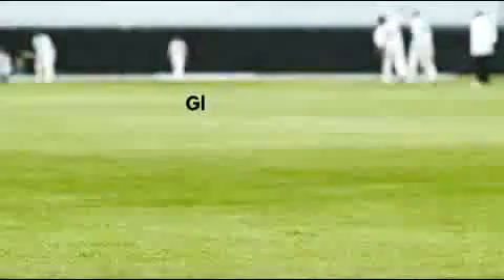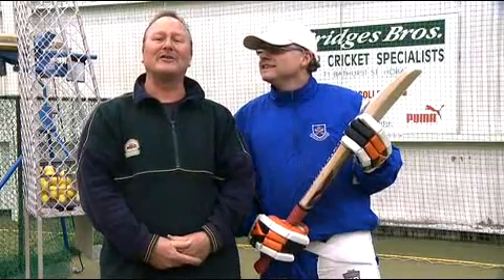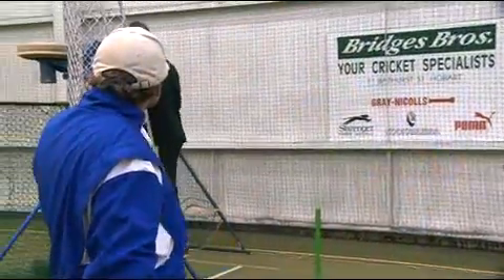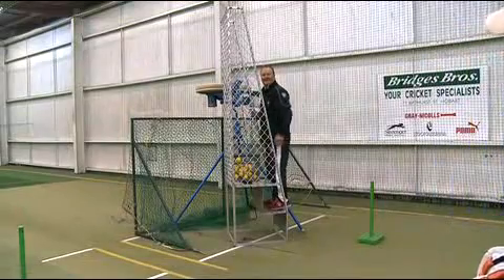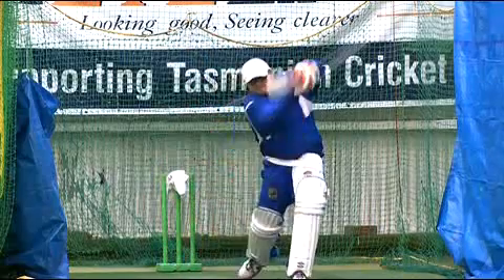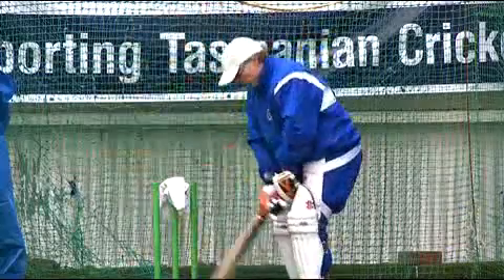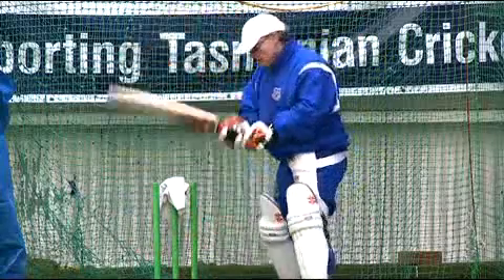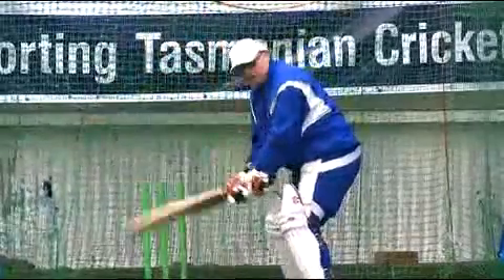Tim's Excellent Cricketing Adventures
Tim Franklin of Radar Promotions Australia, Hobart, in the nets at the Glenn Hughes Cricket Coaching Centre.